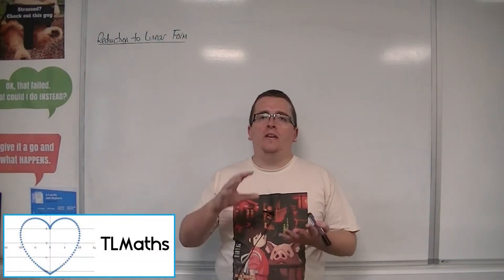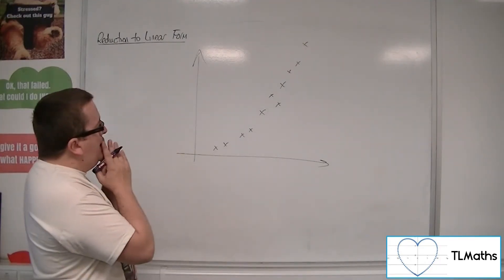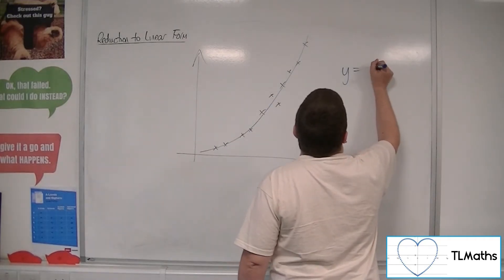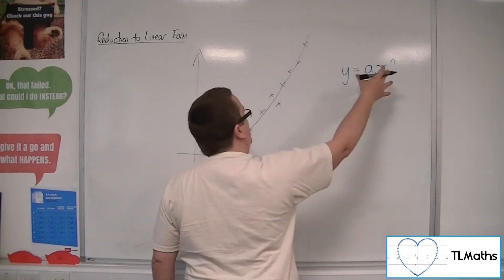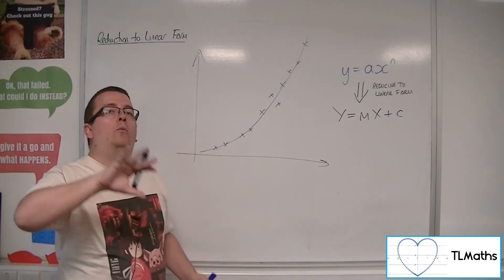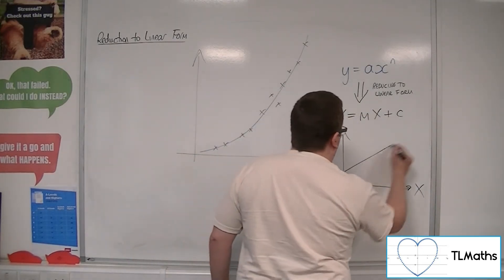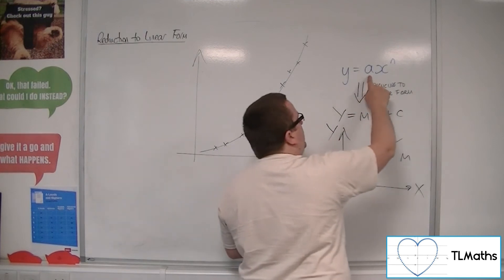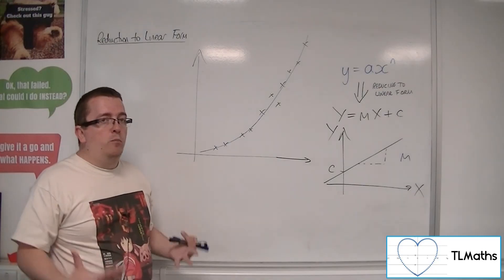A-Level Maths: F6-01 [Reduction to Linear Form: The Basic Idea]